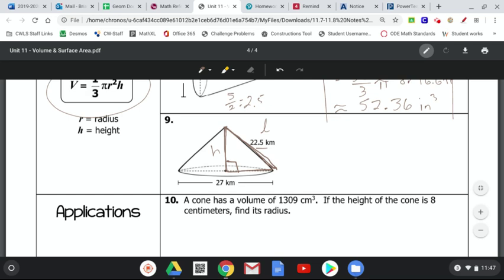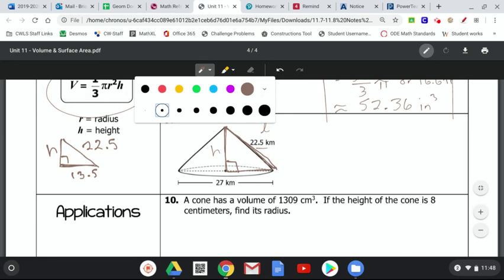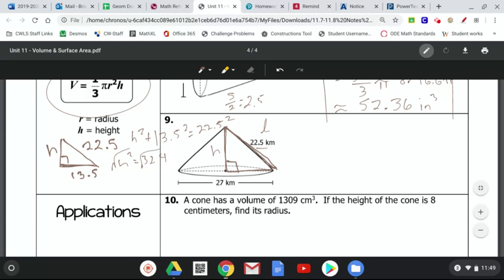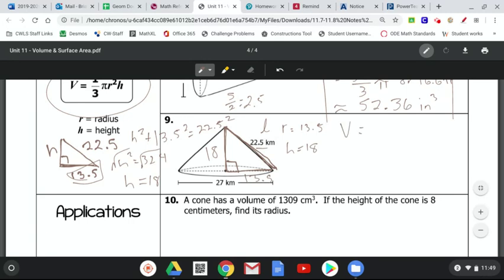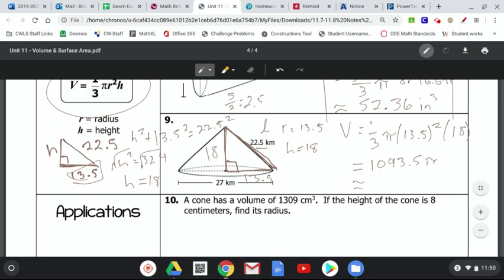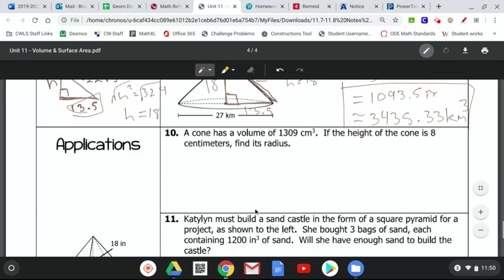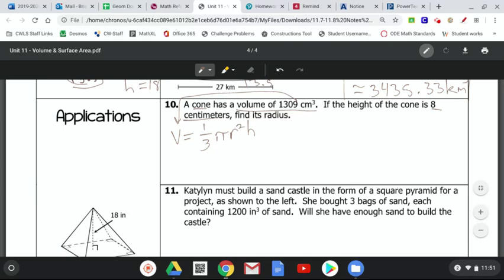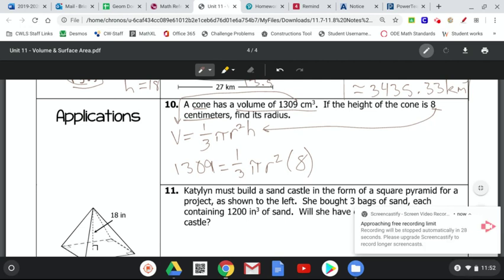11.7 Notes Cones #9-10